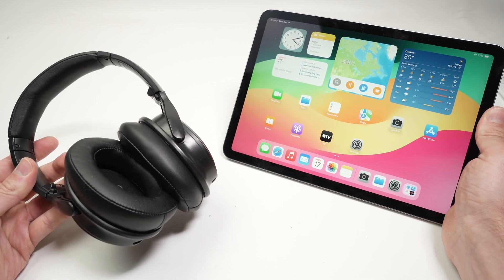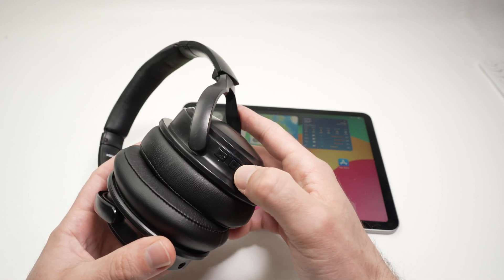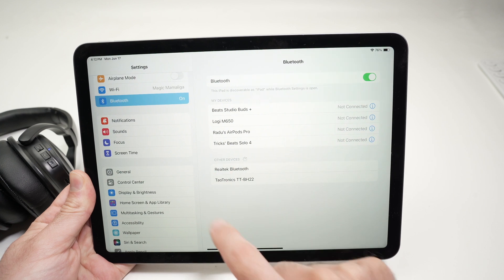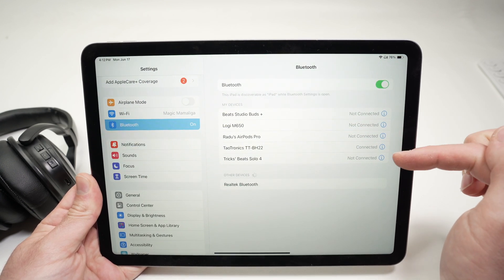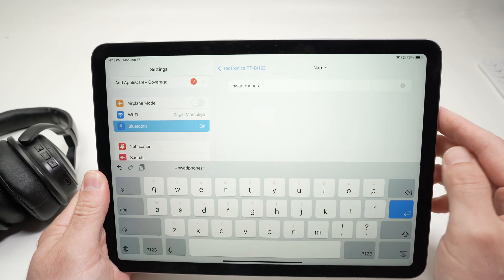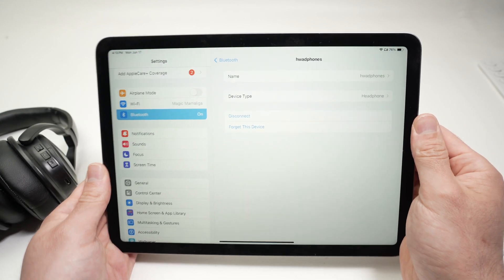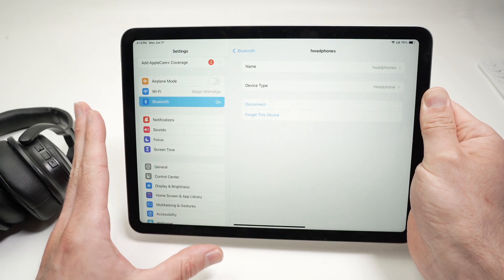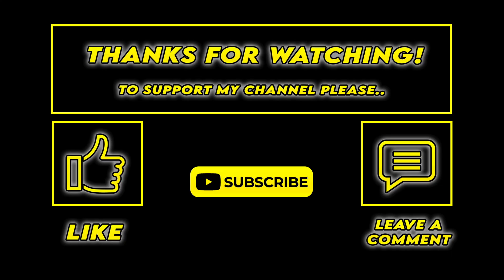How to Connect Bluetooth Headphones to iPad Air 6 (2024)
I will show you step by step how to pair your bluetooth headphones with your iPad Air 6th gen (released in 2024).